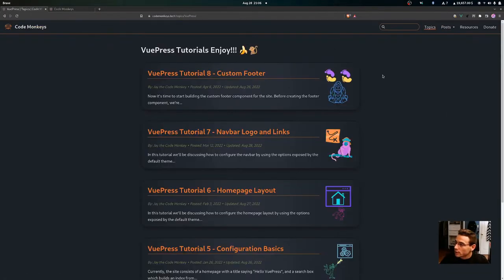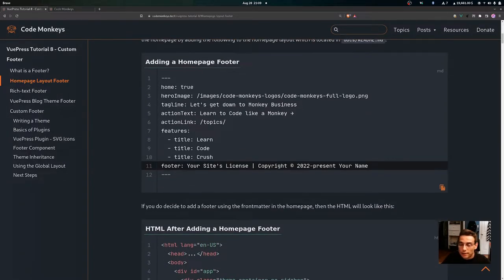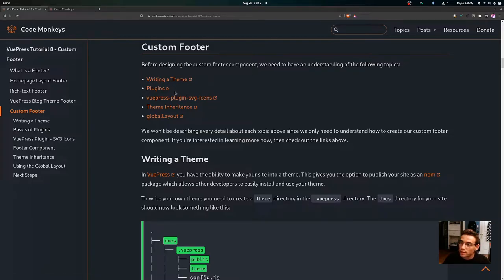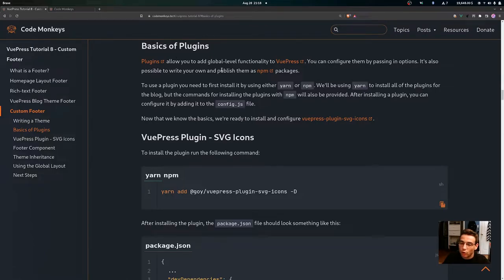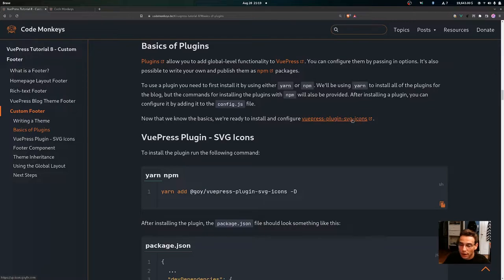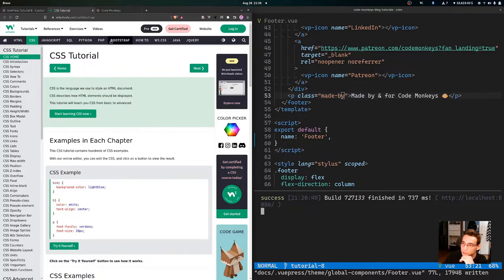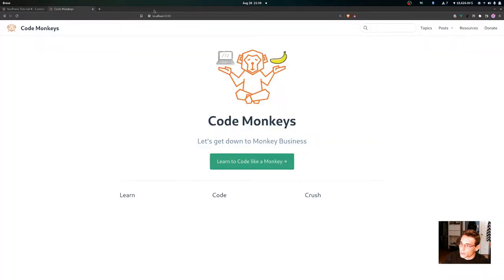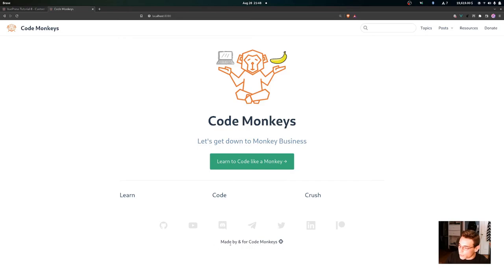VuePress Tutorial 8 - Custom Footer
In this video we discuss and set up the custom footer for the blog!!! 🐵

We cover the following main points in this video:

1. What is a Footer?
2. Homepage Layout Footer
3. Rich-text Footer
4. VuePress Blog Theme Footer
5. Custom Footer
6. Writing a Theme
7. Basics of Plugins
8. VuePress Plugin - SVG Icons
9. Footer Component
10. Theme Inheritance
11. Using the Global Layout

Timestamps
00:00 - Intro
00:12 - Overview
00:56 - What is a Footer?
02:40 - Homepage Layout Footer
03:44 - Rich-text Footer
04:35 - VuePress Blog Theme Footer
05:51 - Custom Footer
06:31 - Writing a Theme
11:51 - Basics of Plugins
12:32 - VuePress Plugin SVG Icons
18:06 - Footer Component
33:25 - Theme Inheritance
36:27 - Using the Global Layout
41:51 - Recap
42:40 - Outro

MUSIC 🎵